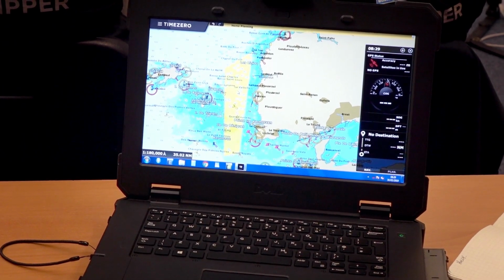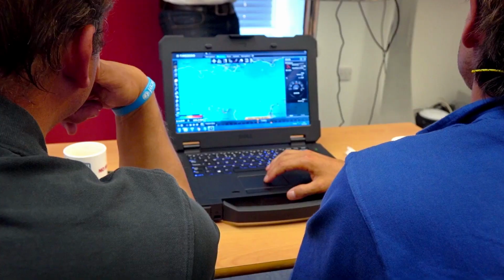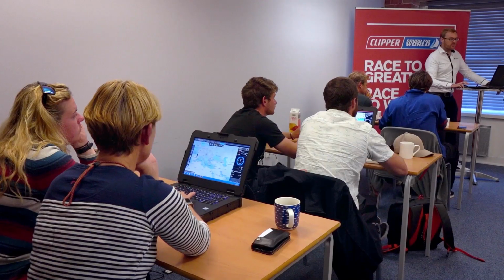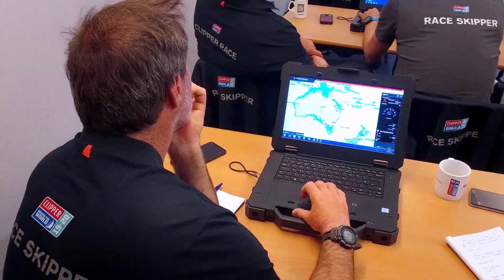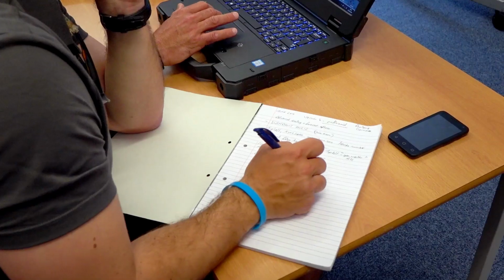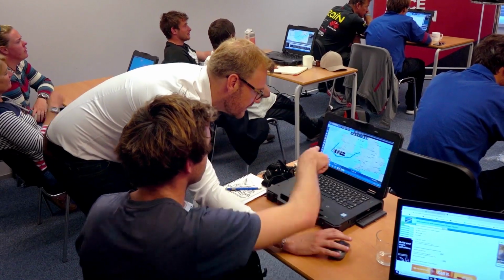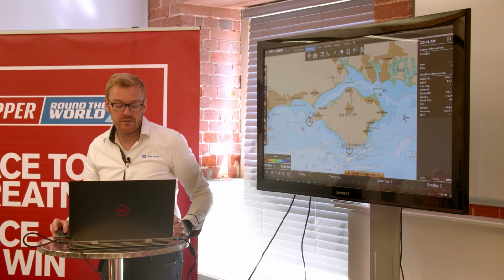Relive the TIMEZERO training with Clipper Race Skippers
The Clipper Race fleet will be equipped with the latest version of TIMEZERO by MaxSea navigation software for the 2019-20 edition.

The Official Navigational Software Supplier to the Clipper Race, MaxSea, delivered a bespoke day of expert training on the TIMEZERO Professional v4 software.

Clipper Race Skippers and AQPs were trained on the latest updates to the routing software and its user interface.